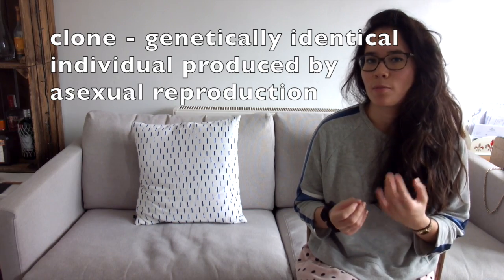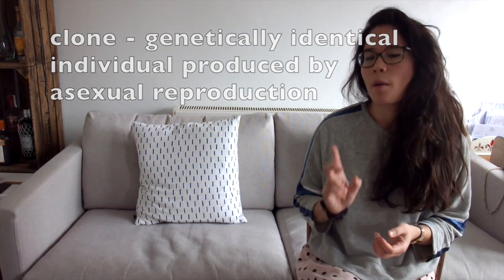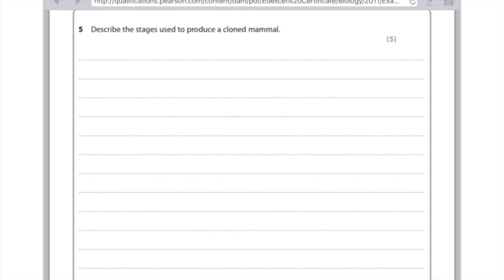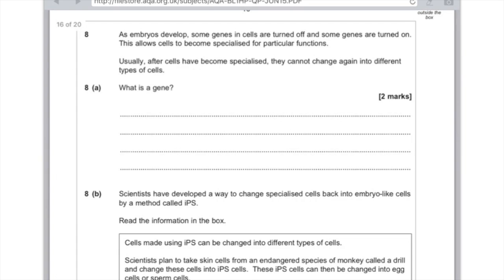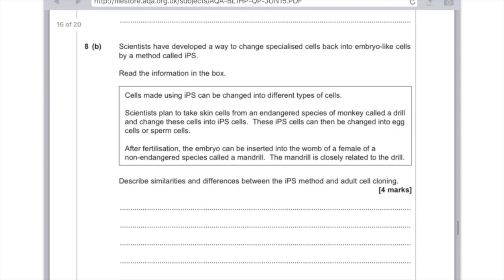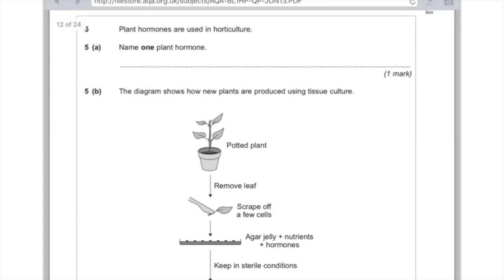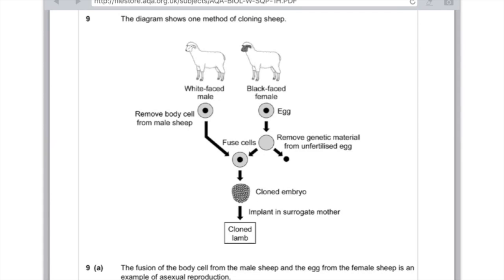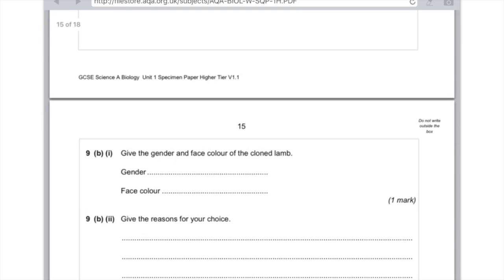Cloning - GCSE Biology Revision - SCIENCE WITH HAZEL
In this GCSE Biology revision video, Hazel explains cloning in terms of tissue culture, embryo transplant and adult cell cloning.